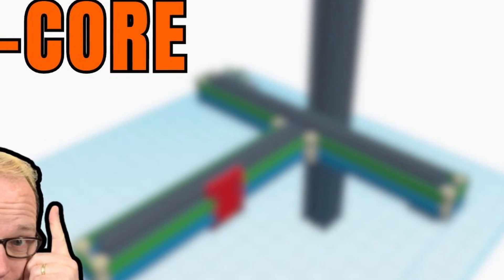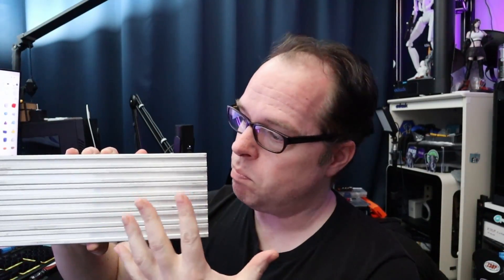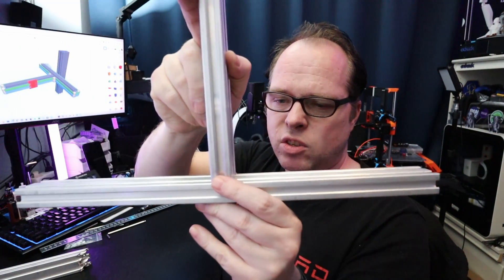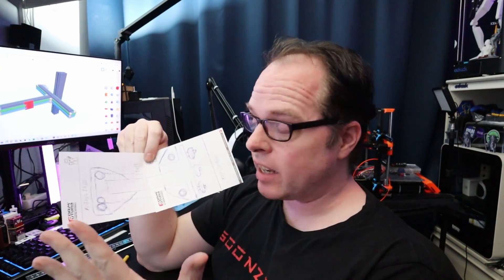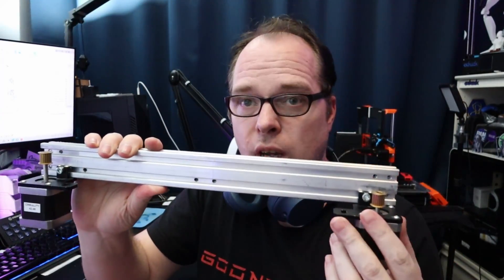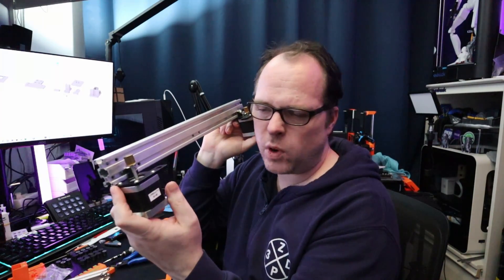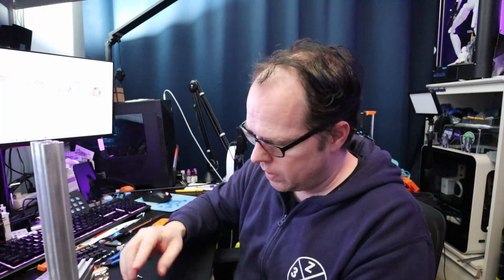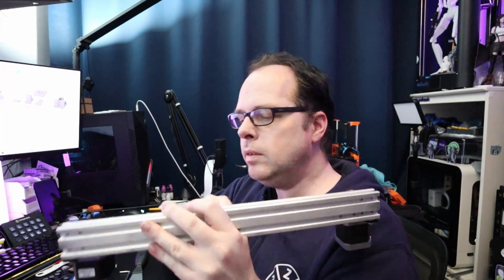Cantilever CoreXY - The Z-Core - The Frame - Part 2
In this video, I show the very first Concept of the Cantilever CoreXY 3D printer. This 3D Printer is a new concept that I have created since I couldn't find any motion system for 3D printers that run the CoreXY on one single Z axis. Usually, the CoreXY 3D printers are in a Box and are fully framed, well the Z-Core isn't, it is a Cantilever CoreXY 3D printer.